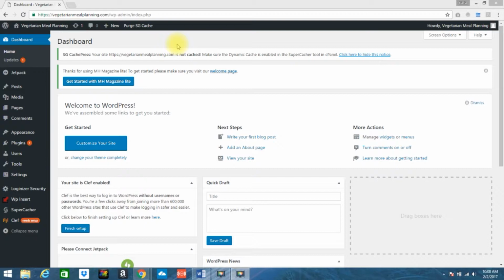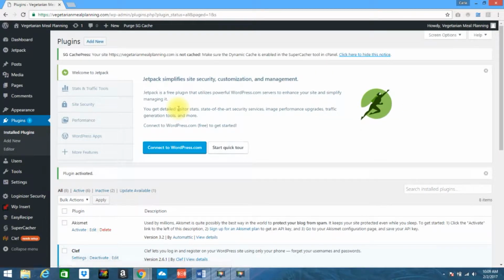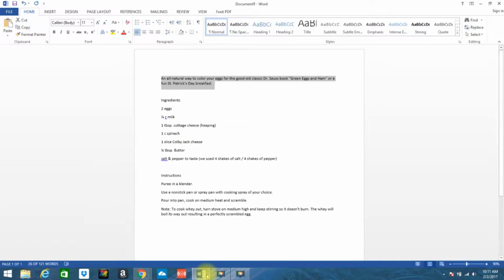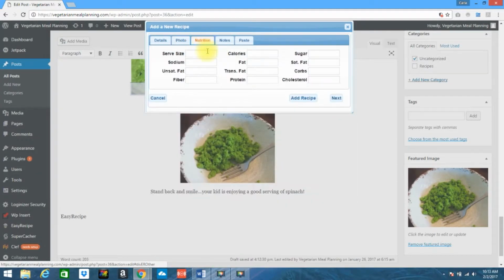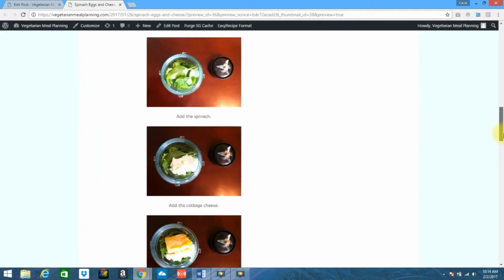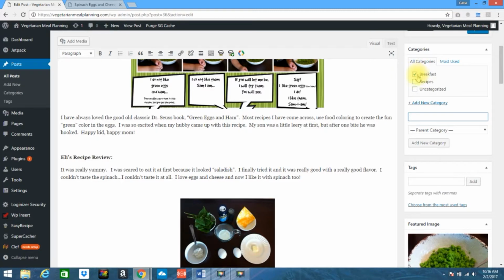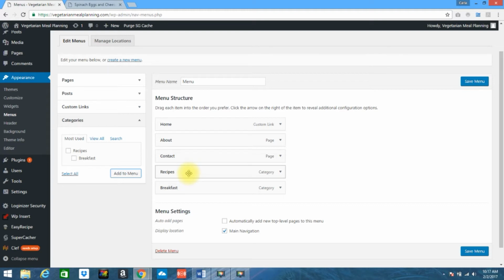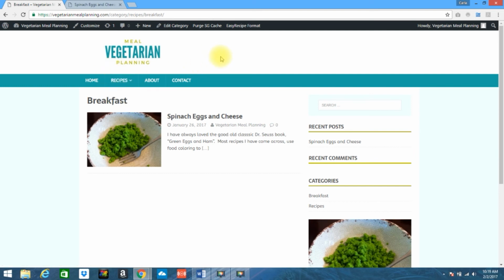How to configure and use the EASY RECIPE PLUGIN in WORDPRESS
Welcome to day 49 of my 100 Days of Freebies Christmas countdown! One of the most shared forms of content are recipes. I've seen recipes entered on blogs in so many different formats and styles. I love it when I visit a site where the recipe is laid out in a clean easy to follow layout. In today's freebie I'm sharing a tutorial from my WP in 3 training where I walk you through how to install, configure, and use the Easy Recipe Plugin.